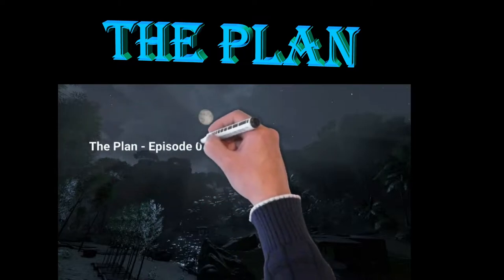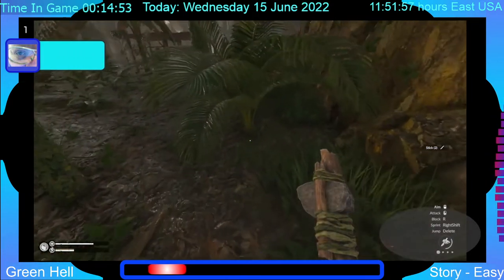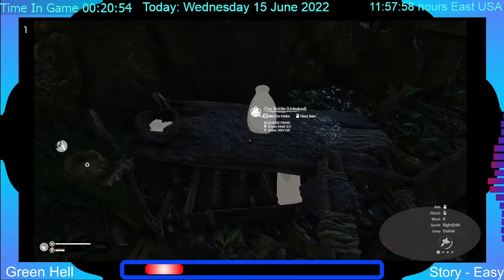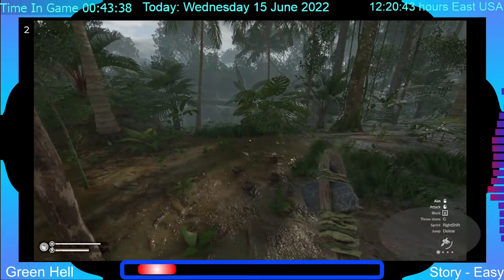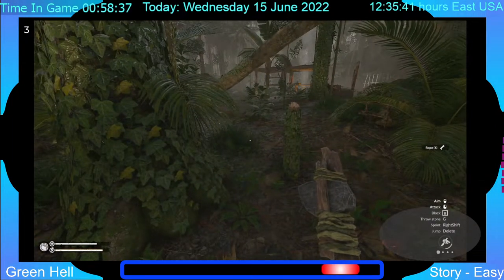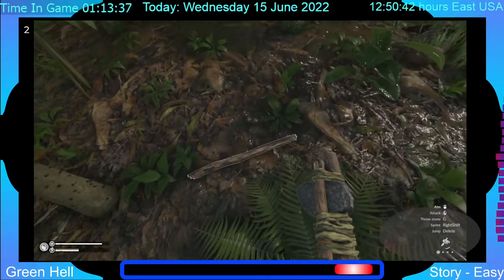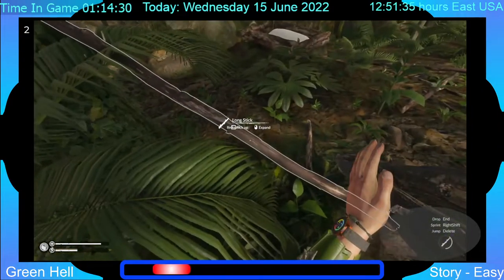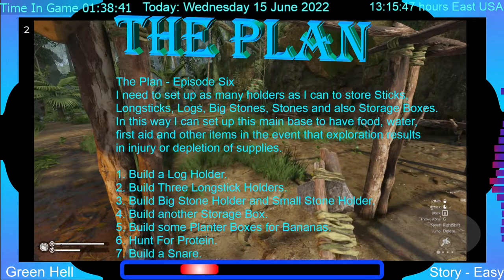What I Still Need, Green Hell SOA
Green Hell - Spirits Of Amazonia - Episode 007 - Establish Satellite Bases 6

I am trying to build a significant base to establish the main base in the Spirits of Amazonia Part 1 Map.

00:01:06 The Plan.
00:04:10 Longstick Holder Blueprint.
00:04:20 Log Holder Blueprint.
00:10:03 Pottery Table Blueprint
00:12:00 Built Longstick Holder
00:18:20 Built Pottery Table.
00:20:25 Re-stocked the Pottery Table.
00:20:59 Crafting My First Clay Bottle.
00:24:15 Baking The Clay Bottle.
00:25:10 Finishing Clay Bottle.
00:26:10 Idea, build a Snare.
00:26:59 Missed Capybara.
00:27:26 Do NOT Have The Snare Blueprint.
00:27:45 In Search Of Wounded Animal.
00:28:01 Animal Runs To The Right, No Path To Run ?
00:30:44 Missed Another One !
00:33:45 Spider !
00:37:06 Finally Got Him !
00:37:34 Need To Come Back and Cut Her Down.
00:42:09 Re-Stocking Pottery Table.
00:43:20 Only ONE Banananana ? Hit It ! Teach It A Lesson.
00:43:59 Review THE PLAN !
00:44:30 Let&#39;s Go And Find A Snare To Get The Blueprint !
00:46:08 Snake !!!
00:46:40 Got Blueprint For Snare Trap.
00:52:00 Built Snare Trap.
00:57:50 Three Mud Bricks Disappeared.
01:01:06 Built The Log Holder.
01:18:35 Make Another Clay Bottle.
01:21:10 Is It An Oven, Or A Kiln? A Brick Oven, Is It An Oven Made Of Bricks Or An Oven To Make Bricks.
01:20:00 Finished The Clay Bottle.
01:25:00 Call The Police, The Turtle Is Missing !
01:28:10 Hitting The Bananana Tree Must Have Worked !
01:31:05 Bonehead ! Ate The Maggots !
01:33:18 Ate The Burned Meat. Yuck.
01:36:00 Put Another Wooden Frame Blueprint.
01:37:27 Looks Like I Need Another Drier.